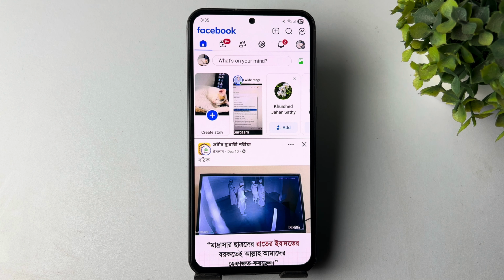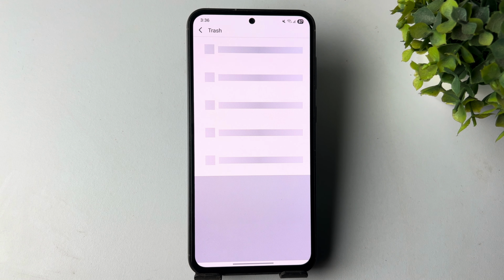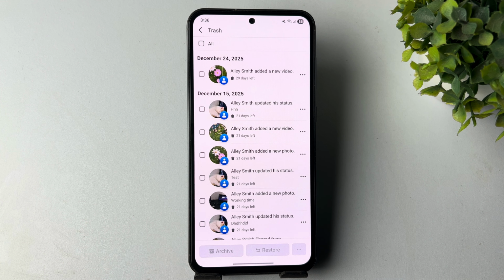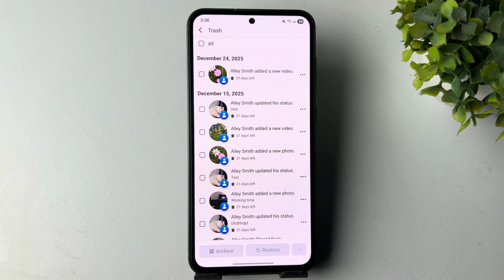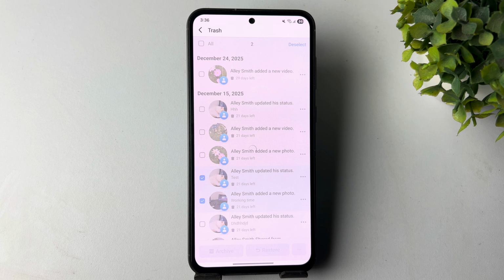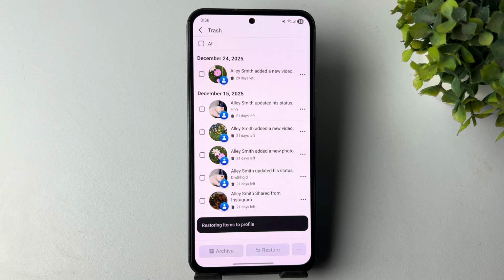How to Recover Deleted Post in Facebook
Learn how to recover deleted Facebook posts using the Activity Log, Trash folder, and account recovery tools. This step-by-step guide helps you restore removed photos, videos, and status updates easily without any technical skills.